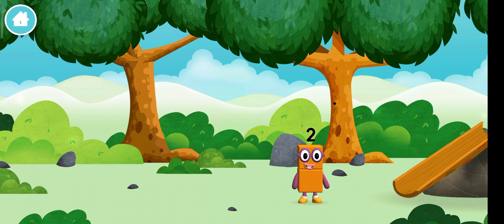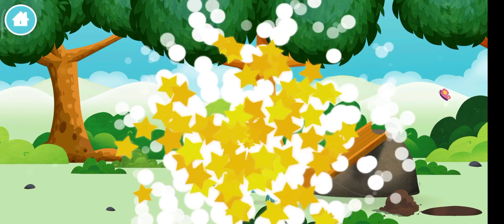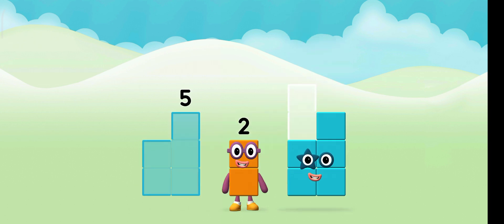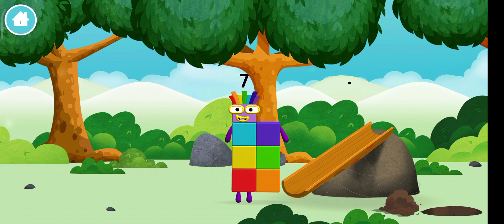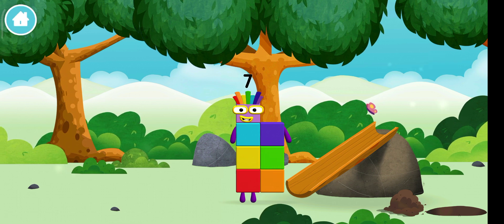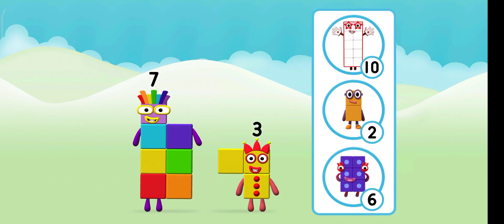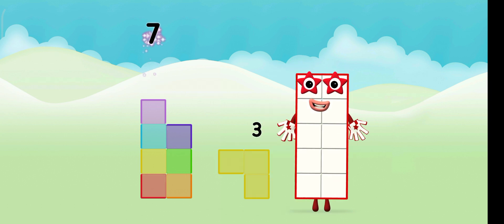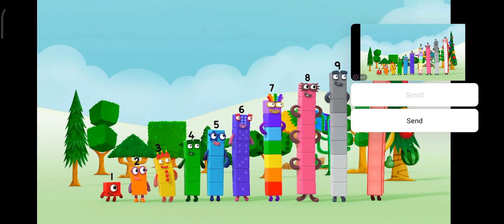Numberblocks : Learn Numbers Counting || ep 4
Numberblocks Full Episode Animated Series Game It's Learn Number Counting

Find the hidden Numberblocks, add them together and see what happens.